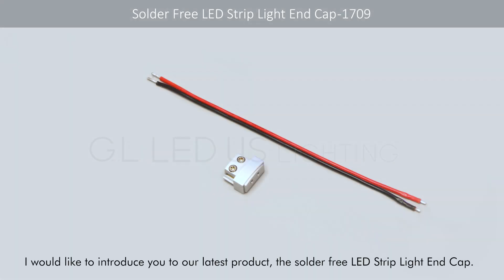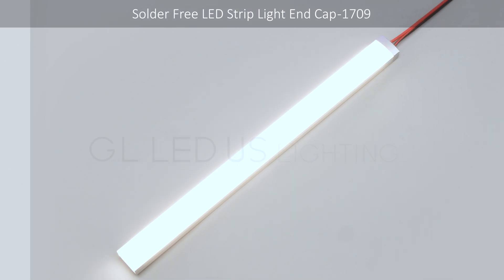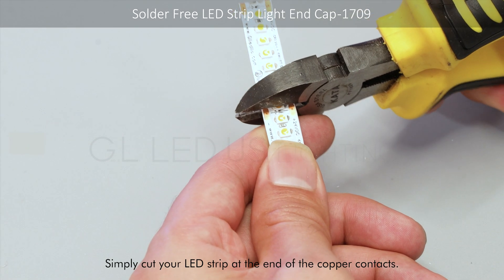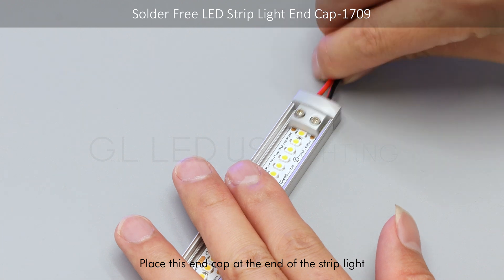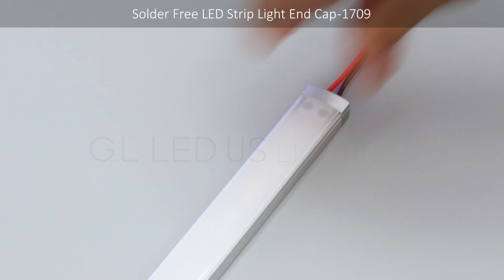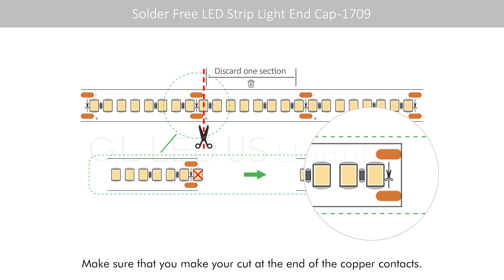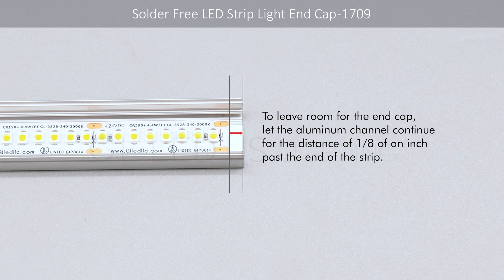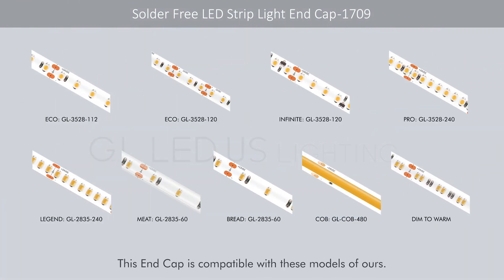LED Quick Connector: DIY Lighting Solution | Assemble LED Light in 1 Minute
Looking for an easy way to assemble LED strip lights? Discover the LED Quick Connector and LED Aluminum Channel - GLQ 1709, your perfect solution for sleek, professional, and energy-efficient lighting setups.
In this video, we’ll show you how to:
 • Use a LED quick connector to connect LED strip lights effortlessly.
 • Integrate the strips into the LED aluminum channel for better heat dissipation
           and a clean finish.
 • Complete your DIY LED lighting solution in just 1 minute!